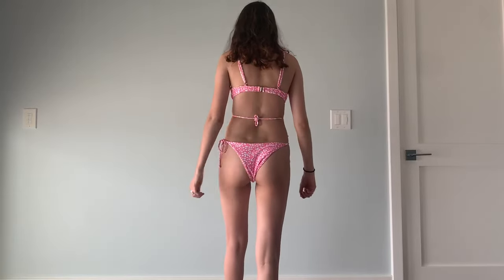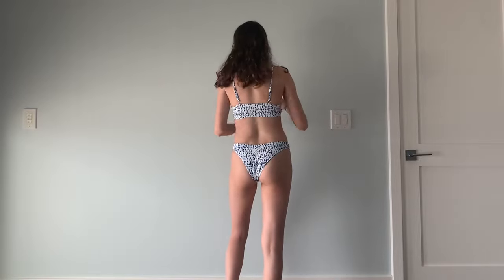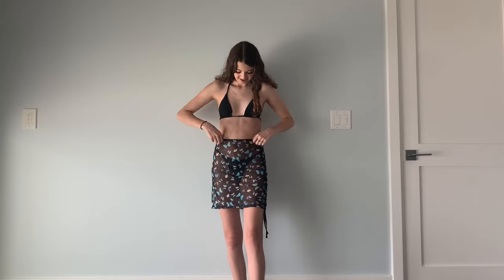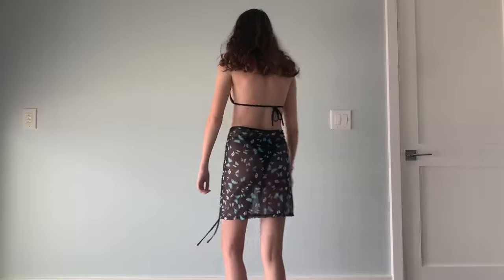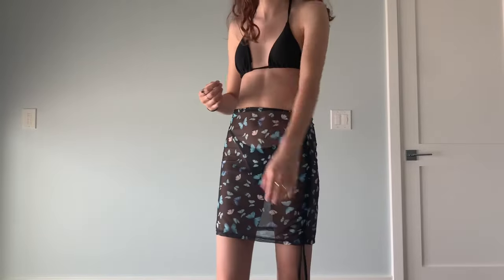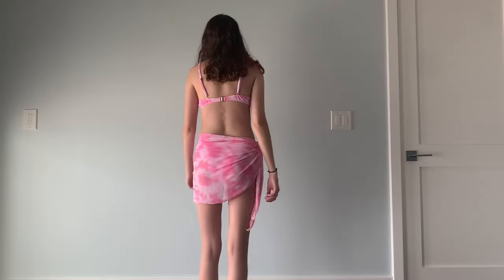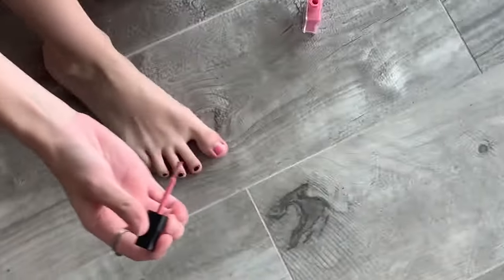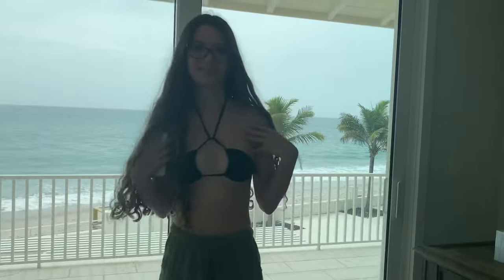bikini try on haul and photo shoot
Hey guys! so sorry to be uploading on Tess Wednesday but def didn't want you guys to wait any longer for this video.
suit #3 (I couldnt find the exact one but this is close)
suit #5 (I wouldn't reccomend this one for the ocean, my bottoms got sand inside them somehow)